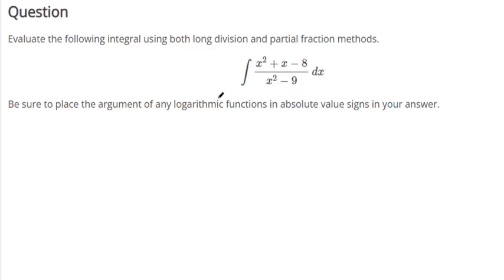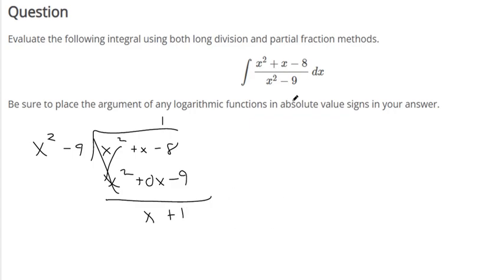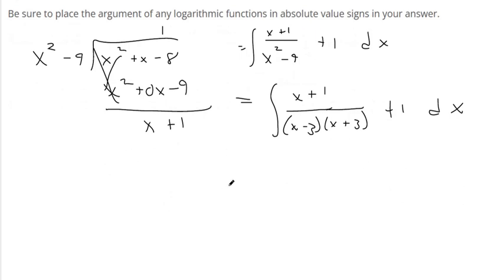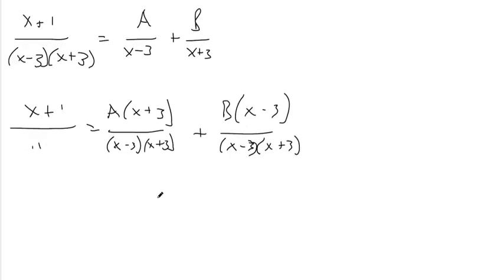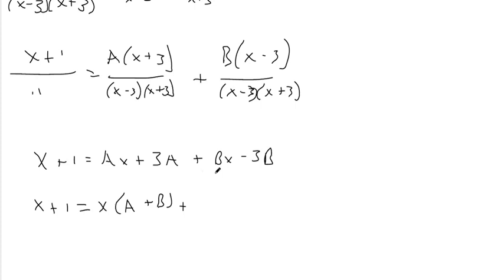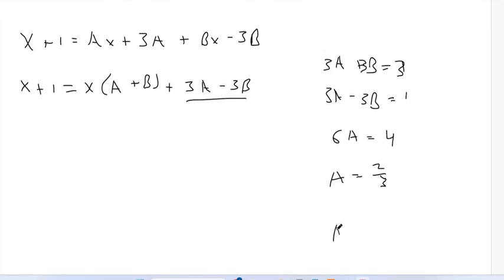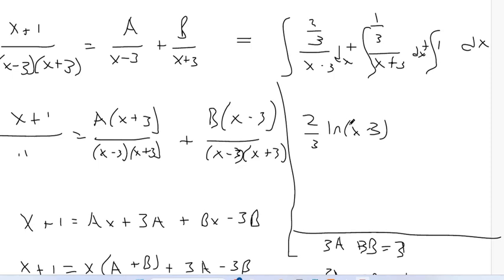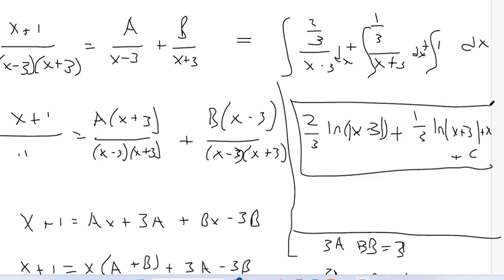Integrate a rational function using partial fractions with nonrepeated linear factors